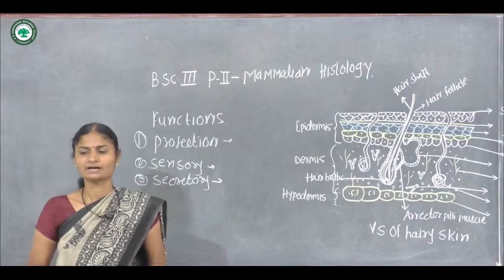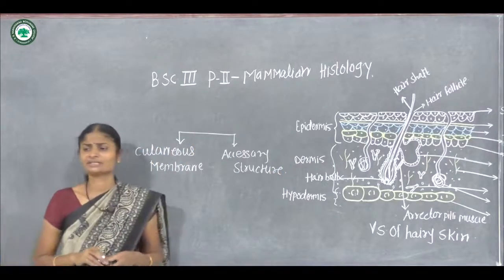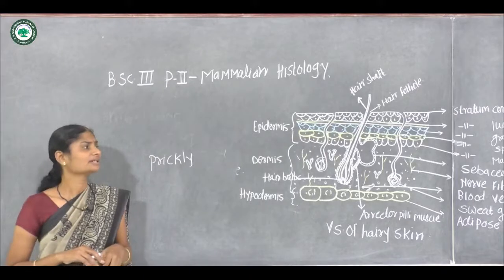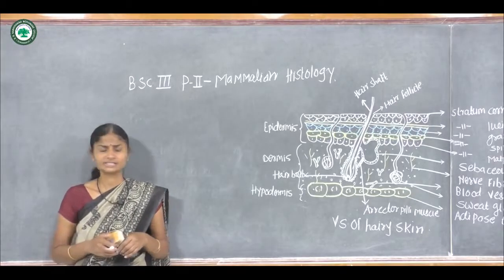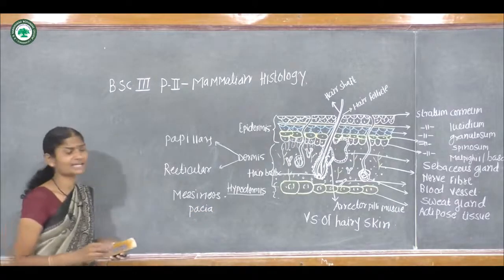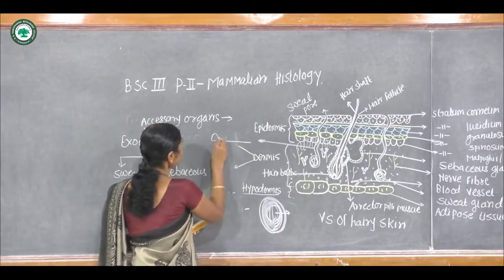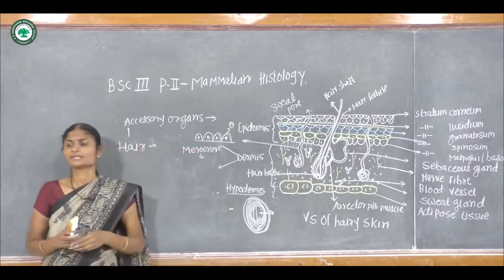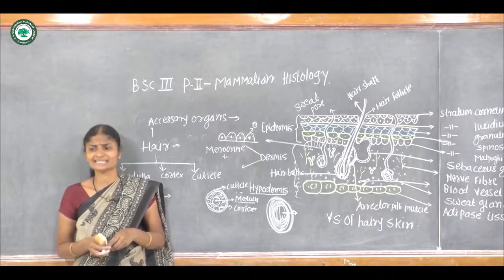T.Y.B.Sc.(Mamalian Histology) || Topic: VS of Skin || By Prof. Pol S.B.